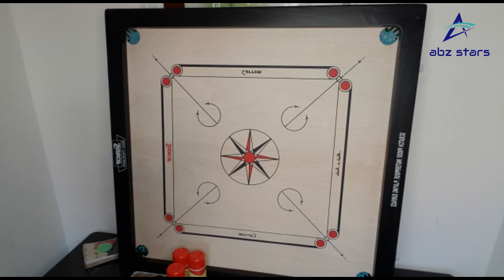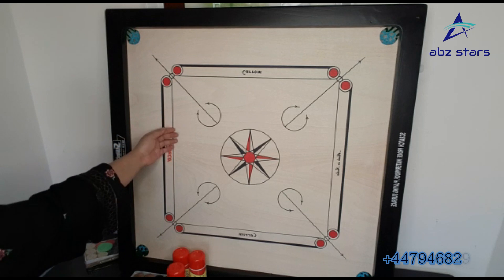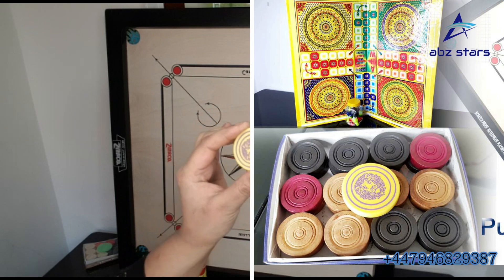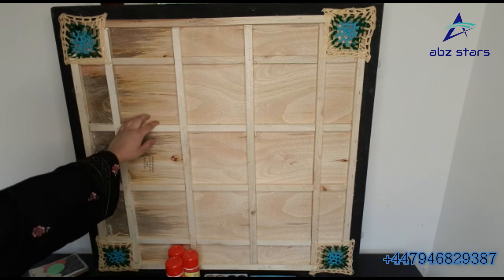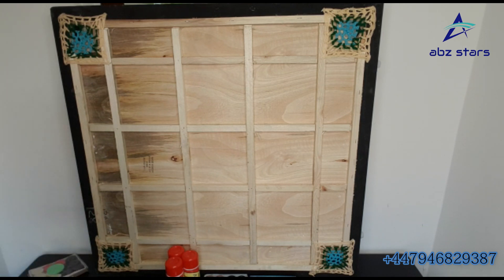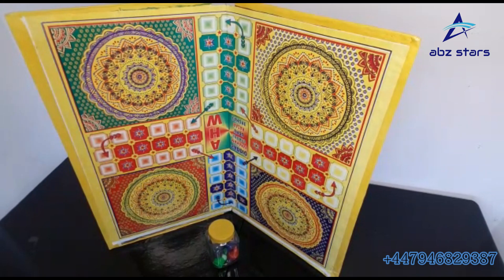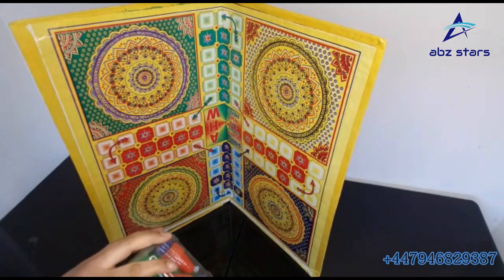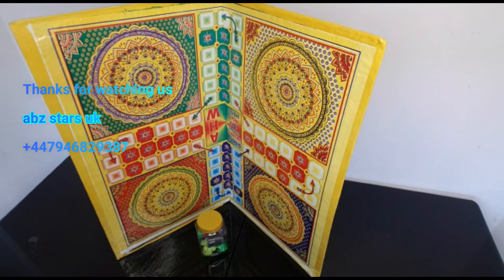Carrom board ludo game best quality in uk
abzstars uk